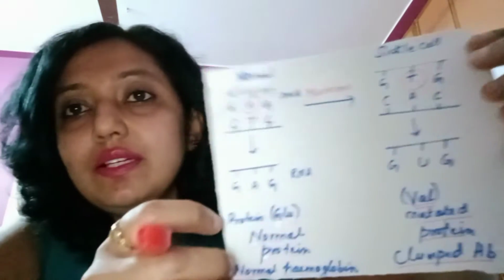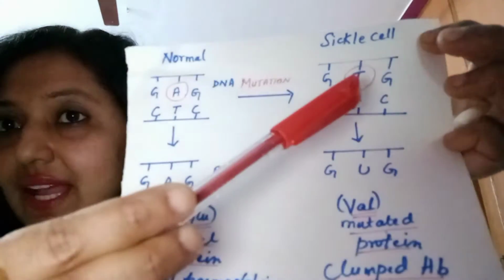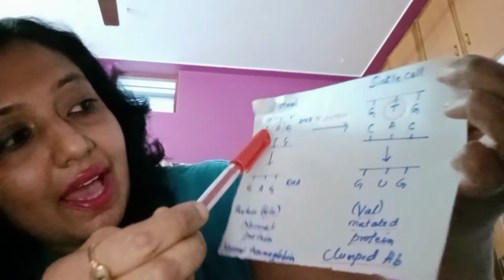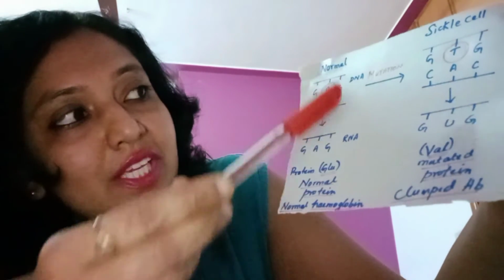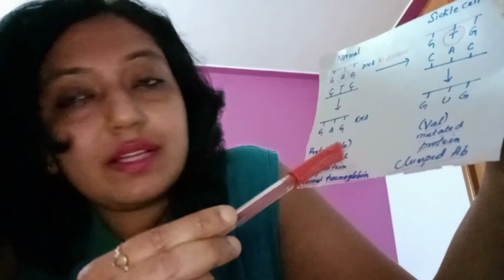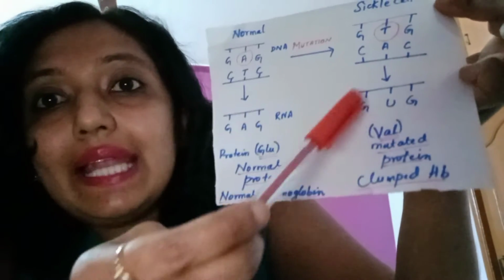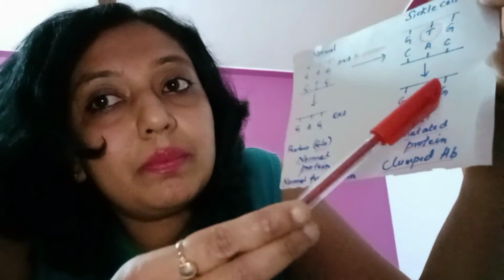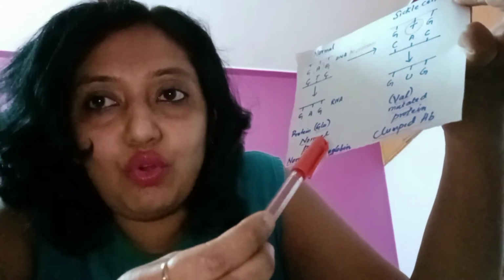sickle cell anemia!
Due to point mutation glutamic acid is replaced by valine, resulting in sickle cell anemia!!!